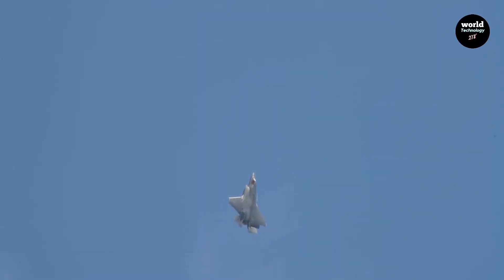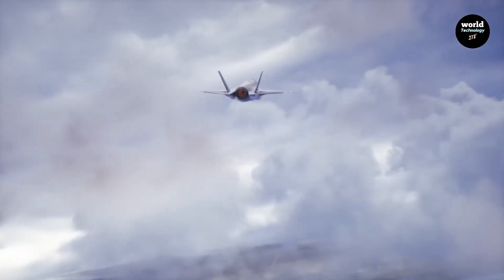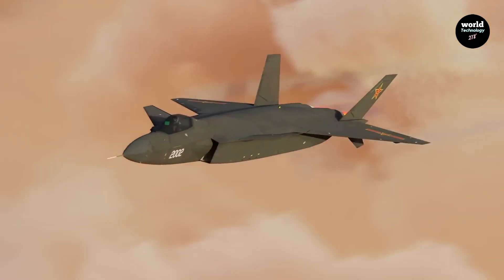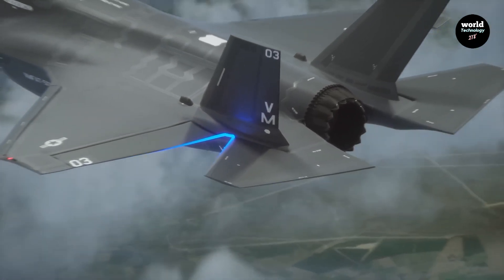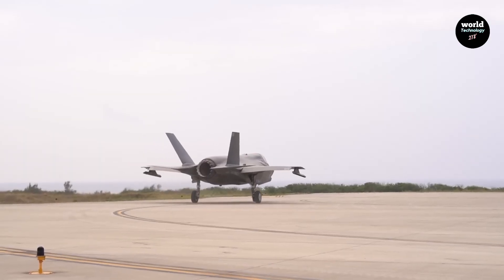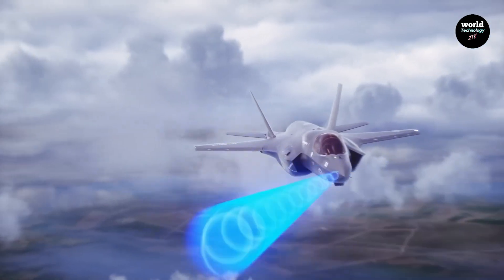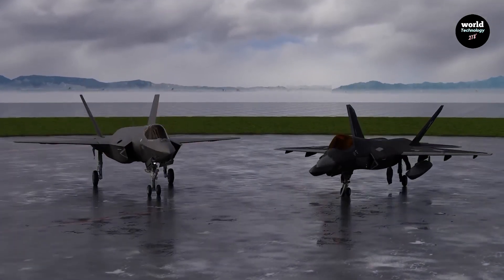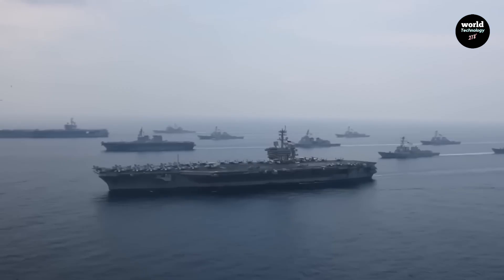F-35 vs China’s J-35 – The Real Winner of Stealth Air Combat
The future of air combat is being shaped by stealth, sensors, and network warfare.
In this video, we take an in-depth look at two advanced fifth-generation fighter jets — the American F-35 Lightning II and China’s emerging J-35 stealth fighter.
This is not hype or propaganda.
We break down real facts, real capabilities, and real-world performance.
From stealth design and radar systems,
to sensor fusion, engines, weapons, and combat experience —
every major aspect is analyzed step by step.
The F-35 is already combat-proven and operational with multiple air forces around the world.
The J-35, on the other hand, represents China’s next move toward air dominance.
So the big question remains:
Which fighter jet is truly superior in modern warfare?
Watch till the end for a clear, balanced verdict.